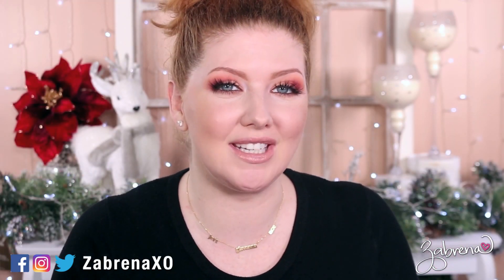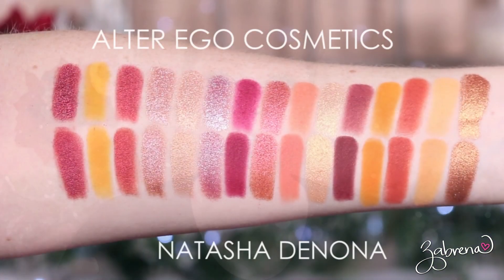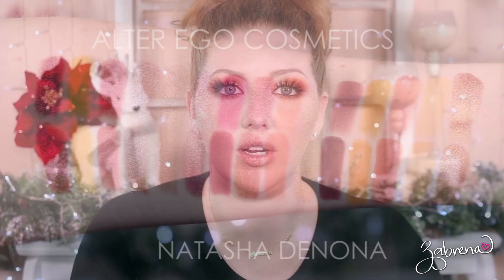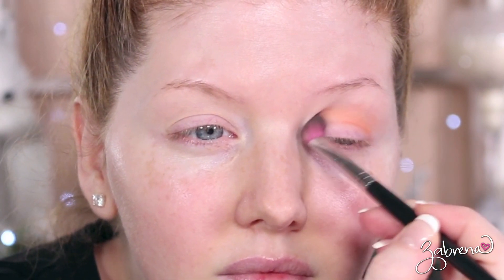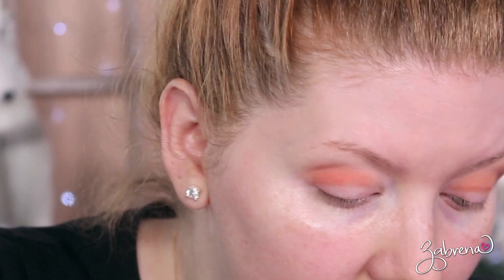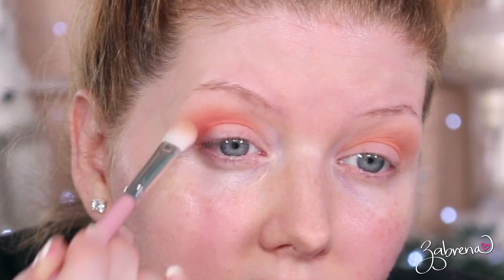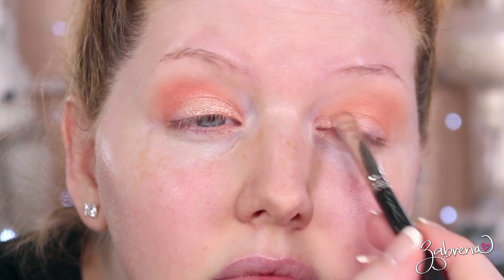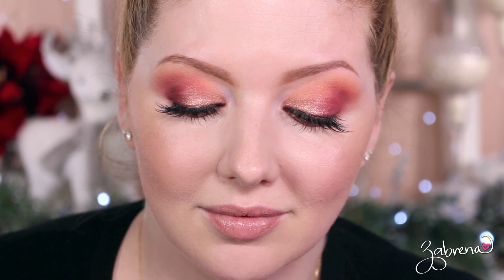$16 DUPE for Natasha Denona SUNRISE Palette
A drugstore priced dupe for the Natasha Denona SUNRISE eyeshadow palette! I'll show you side by side how these two compare, notate the similarities and differences and we'll find out if this is a quality dupe ... er not! :)

ZabrenaXO

ZabrenaXO

ZabrenaXO

235 Apollo Beach Blvd., #214

XOXO!
Z